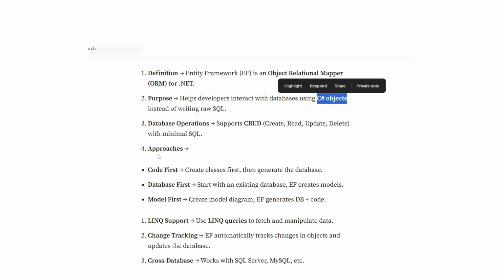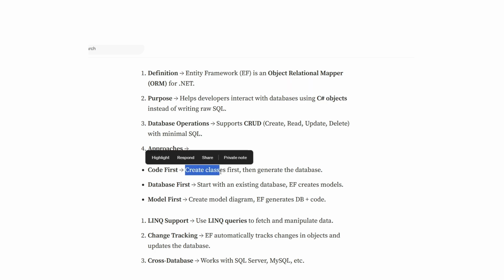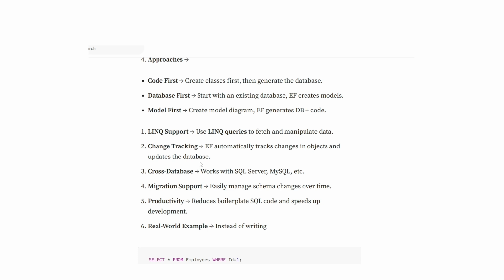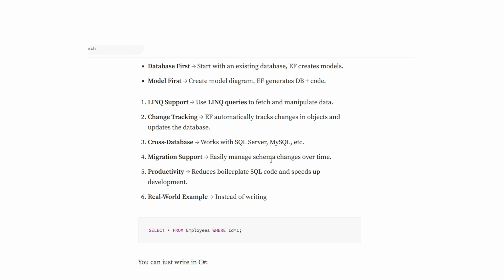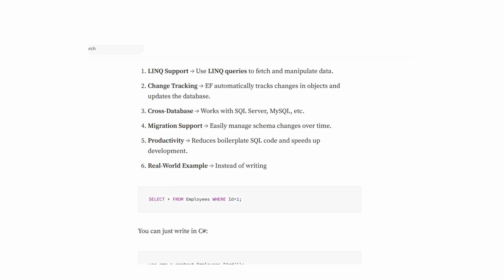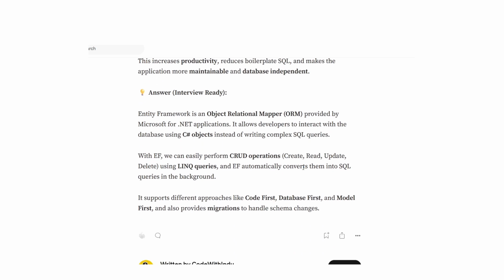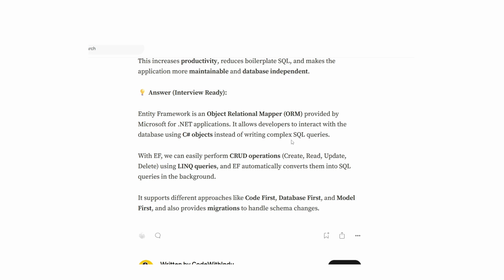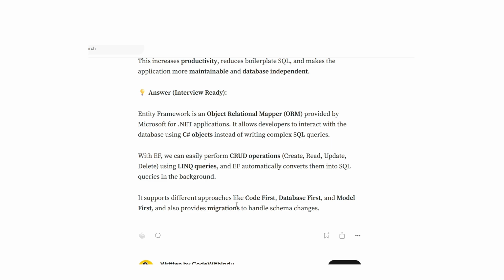Day 10/100 | Entity Framework in C# Explained with Example | ORM & LINQ Made Easy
Welcome to Day 10 of 100 Days of C# Interview Questions 🚀
In this video, we explain Entity Framework (EF) in a simple and clear way. Learn how EF works as an Object Relational Mapper (ORM), how it simplifies database operations, and how you can use LINQ queries to perform CRUD without writing complex SQL.

✅ What you’ll learn in this video:

What is Entity Framework?

Why we use EF in C# and .NET projects

Code example: CRUD with EF

ORM, LINQ, and database operations explained

If you’re preparing for a .NET or C# interview, this video will help you answer confidently with examples.

Entity Framework in C#

Entity Framework tutorial for beginners

Entity Framework interview questions

ORM in C# explained

Code First vs Database First Entity Framework

Entity Framework with LINQ example

CRUD operations in Entity Framework

Entity Framework in .NET Core

Entity Framework simplified

C# interview questions Day 10

.NET interview preparation 2025

Entity Framework explained with example

100 days of C# interview prep

Code With Indu